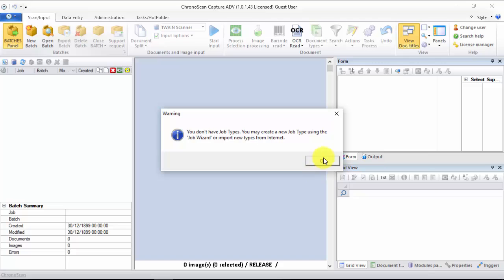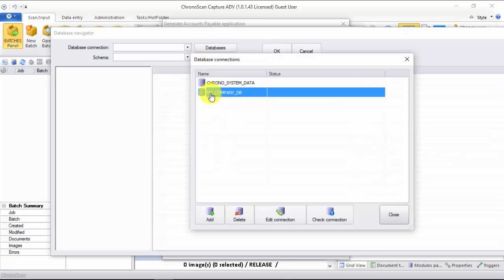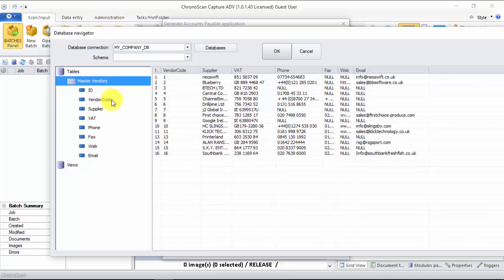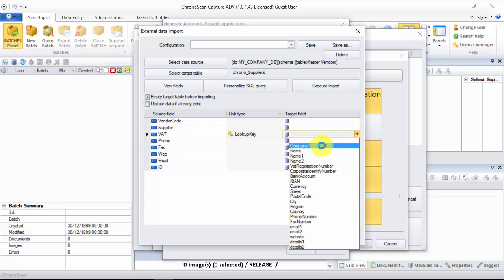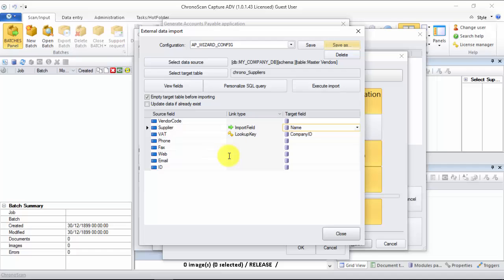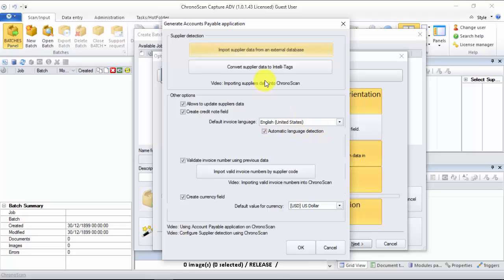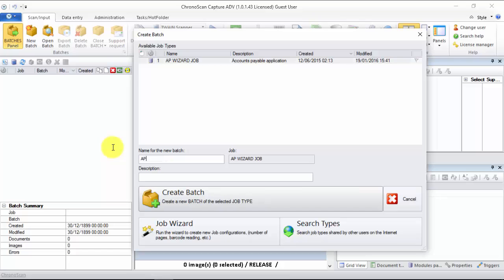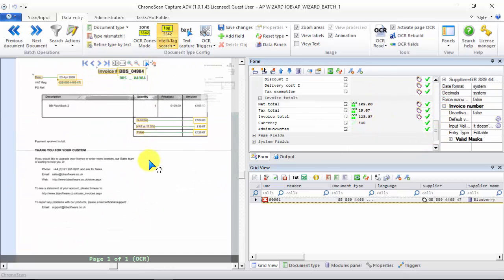Accounts Payable Wizard on ChronoScan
On this tutorial we will learn how to do a very easy and fast setup for a accounts payable application using the new Accounts Payable Wizard on the Job Wizard inside ChronoScan.